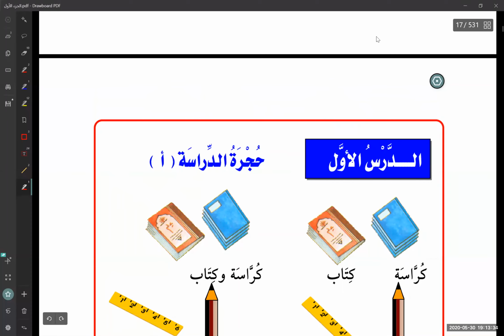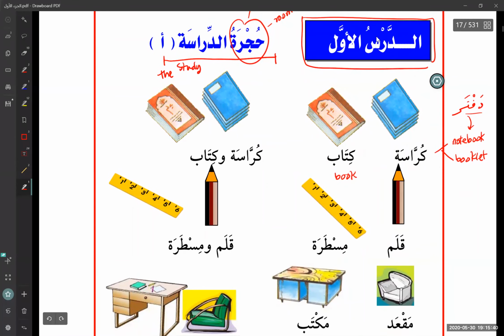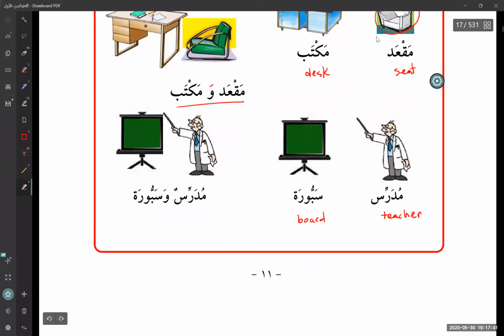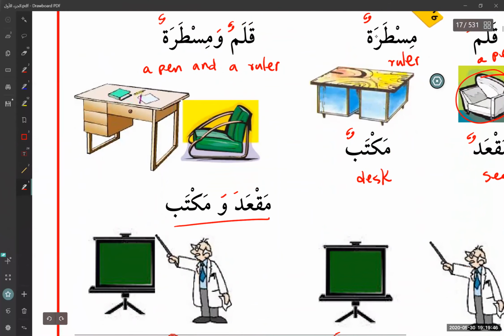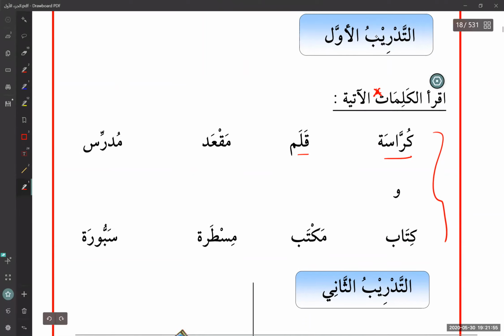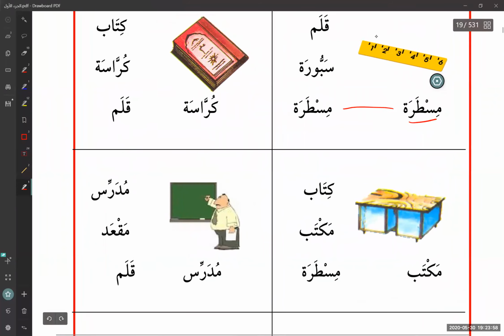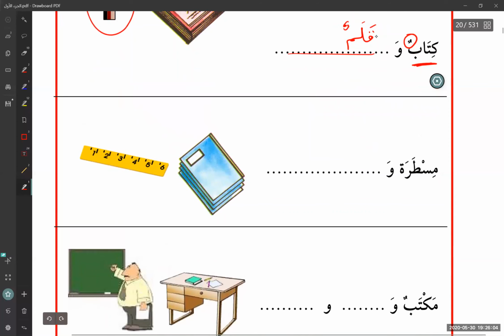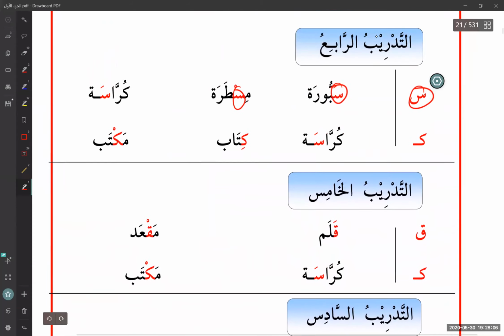01. Arabic course - Al Kitab al Asasi Book 1, Lesson 1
Arabic Language course, Al Kitaab Al Asasi, based on Umm Al Qura University